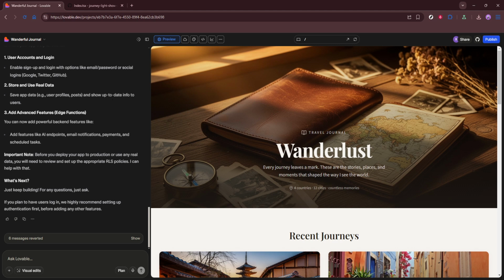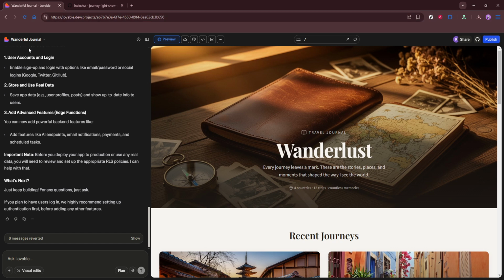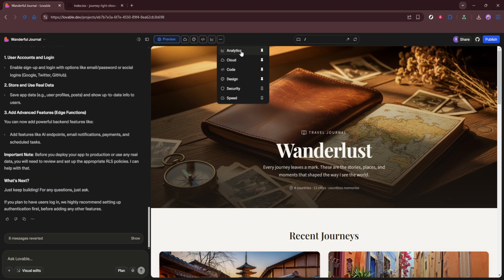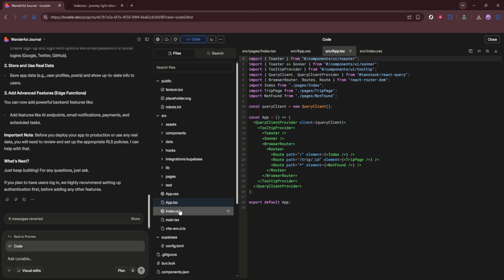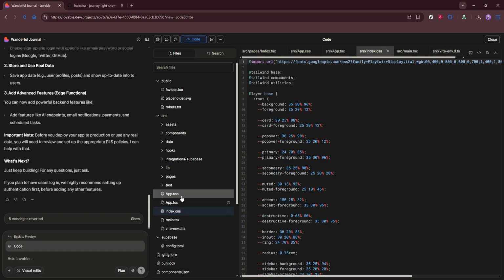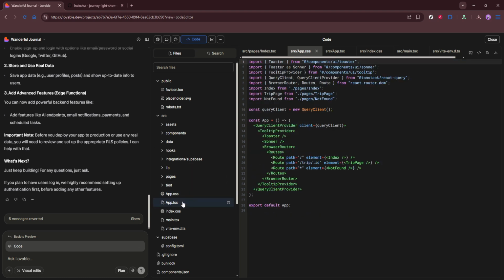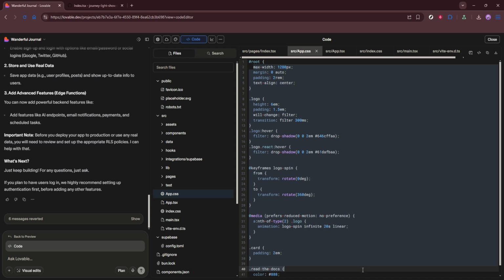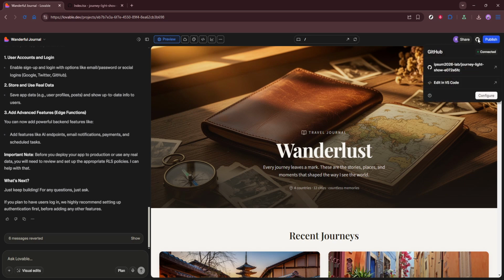How To COPY CODE From Lovable AI To VS Code [QUICK & EASY] 2026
In today's video we cover How To COPY CODE From Lovable AI To VS Code [QUICK & EASY] 2026